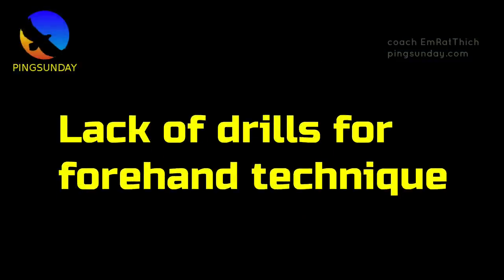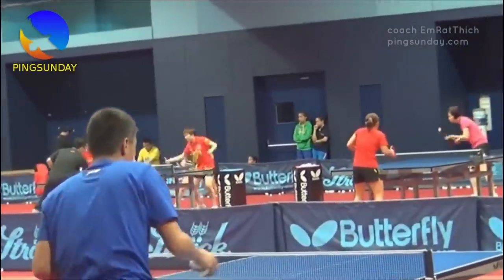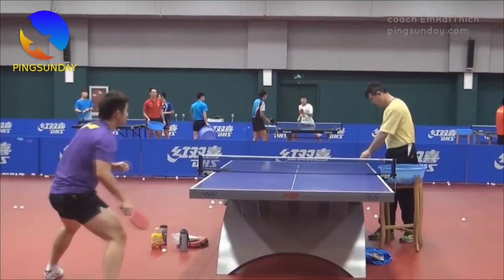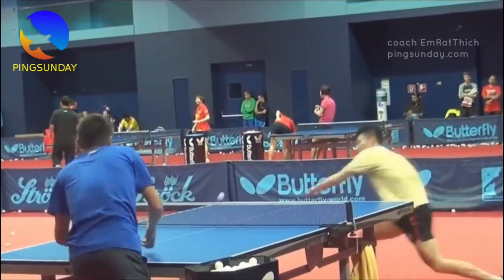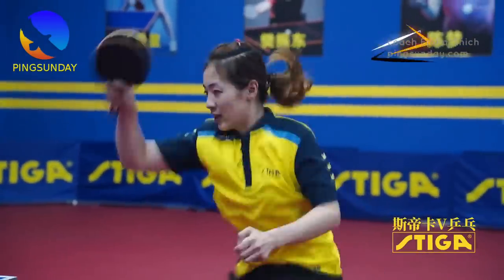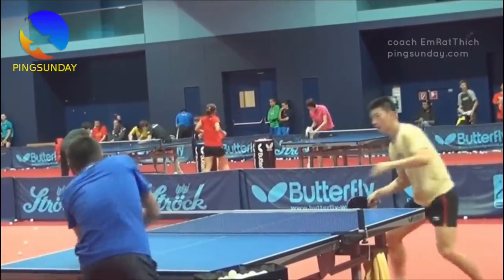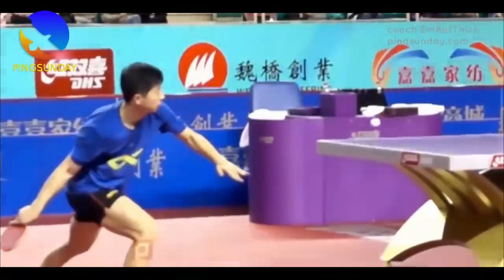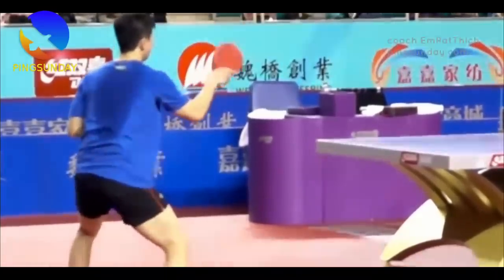Table tennis drills for forehand technique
Devrim Uner
Marco Malvaldi
Hellbender
Mark Afuso
Jon Ferguson
nivekkan
Keith W Heintzleman
jeffrey cook
Alexander Zaytsev
Hüseyin Adalar